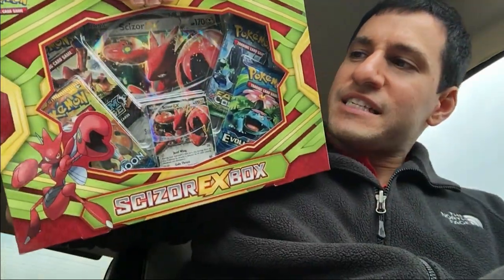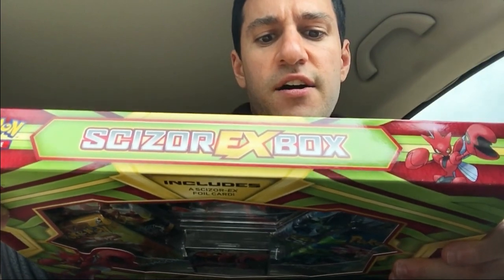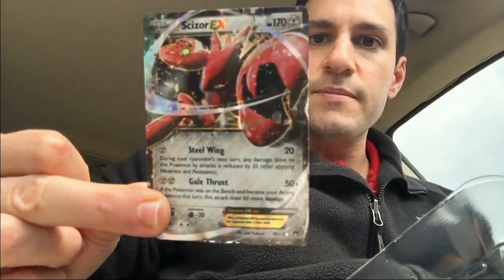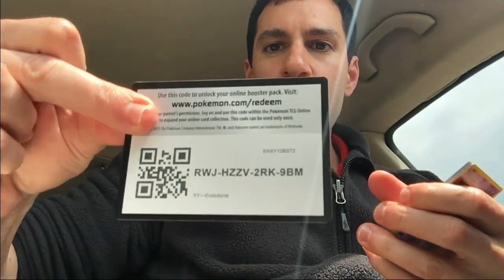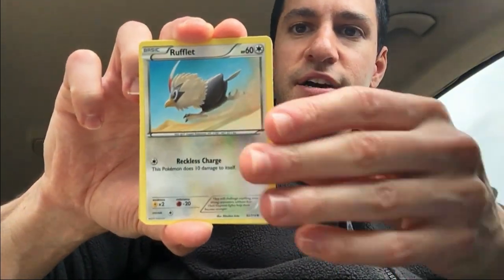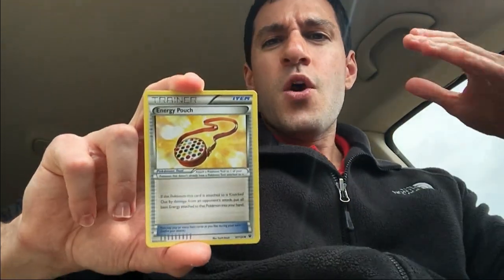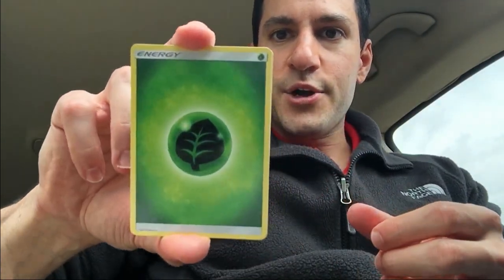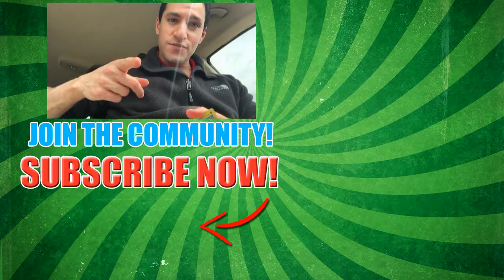NEW SCIZOR EX BOX POKEMON OPENING! - EARLY POKEMON CARDS OPENING!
WE'RE OPENING IT EARLY! I'll be Opening a NEW SCIZOR EX BOX EARLY in this Pokemon Cards Opening! This Pokemon TCG Collection Box comes with a LARGE SCIZOR EX Pokemon Card, Pokemon Ultra Rare Card for Scizor EX, a Pokemon Code Card and Random Pokemon Booster Packs including Pokemon Sun and Moon Packs, Evolutions TCG Packs, Steam Siege Packs and much more amazing Pokemon Cards! I'm also GIVING AWAY THE ENTIRE BOX and ULTRA RARE CARDS to several lucky winners!